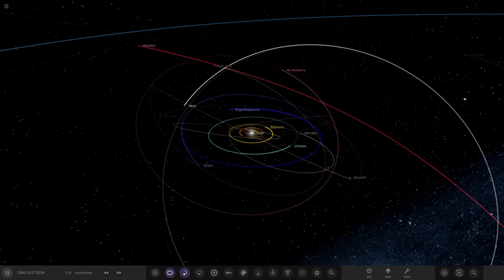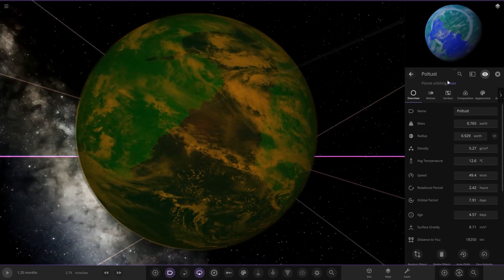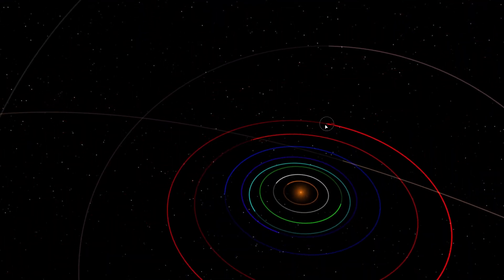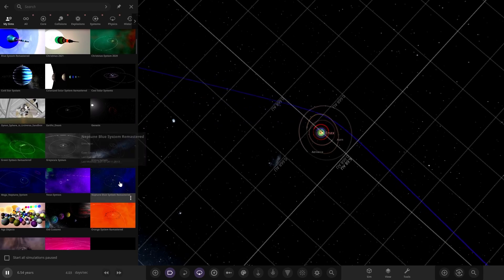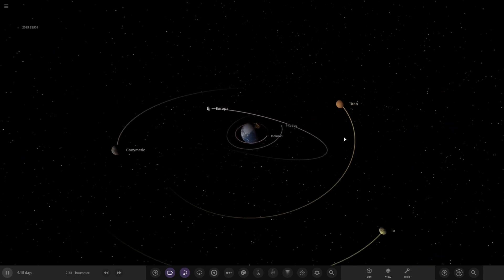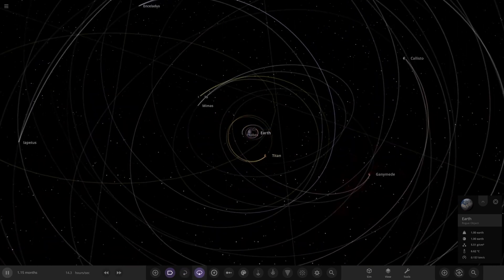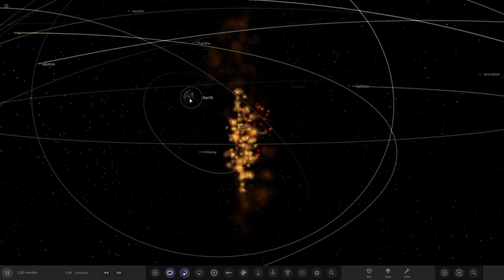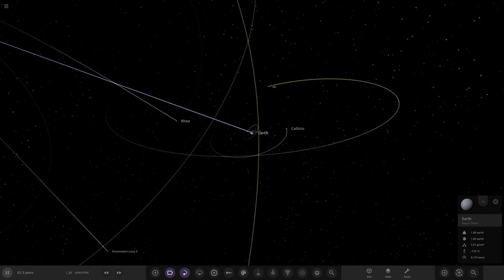Awesome Red Giant! Checking Out Your Solar Systems #207 Universe Sandbox